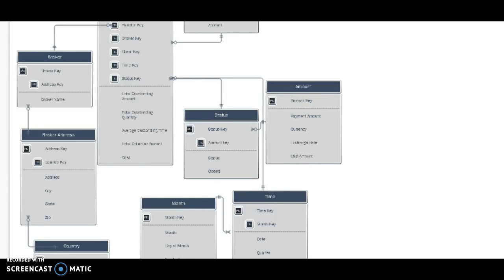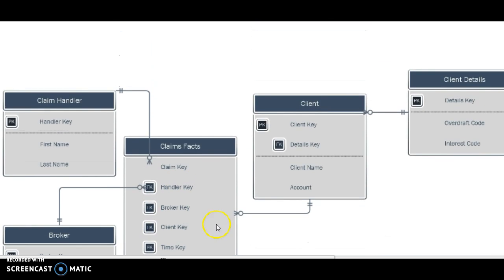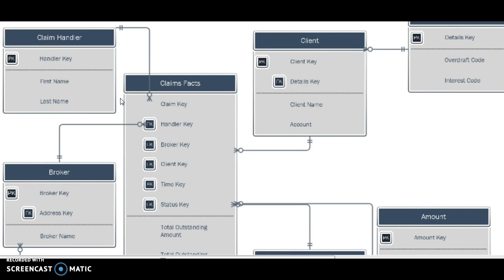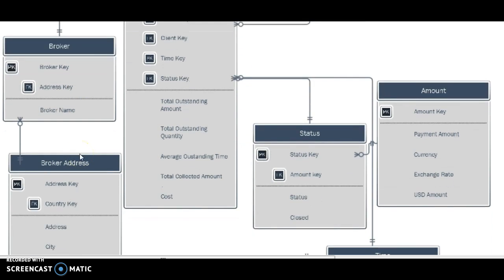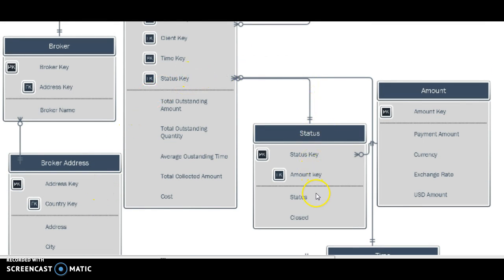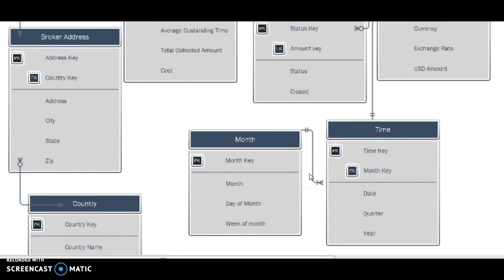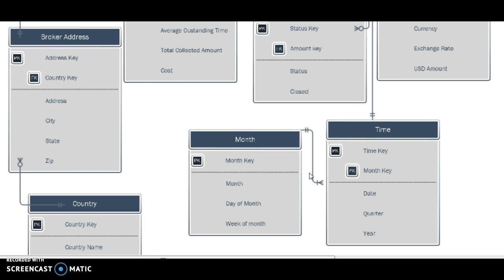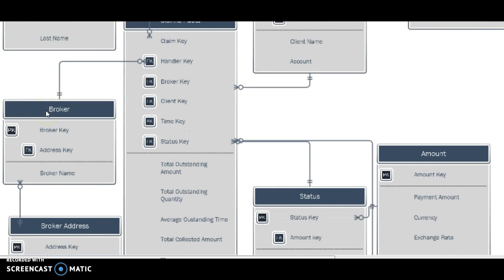Claims Snowflake Schema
Digging deeper into Claims, I expanded the original Star Schema to incorporate additional dimensions.